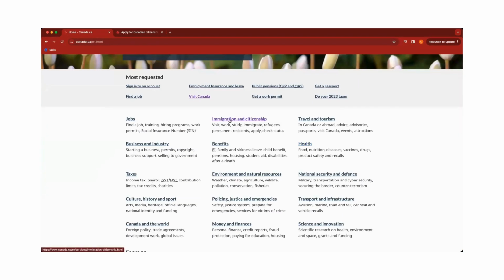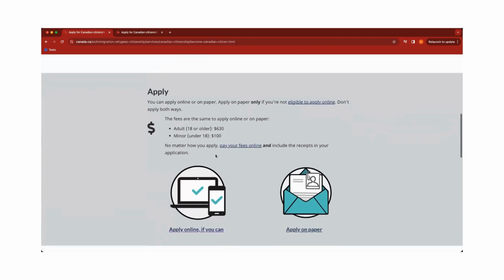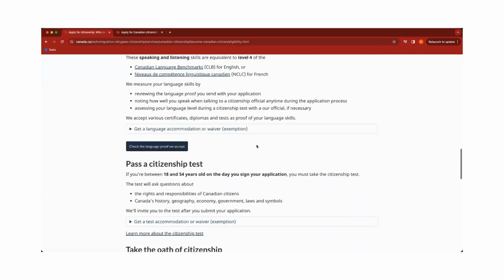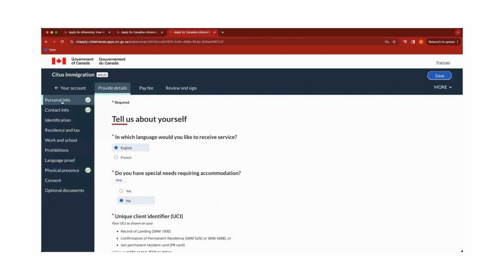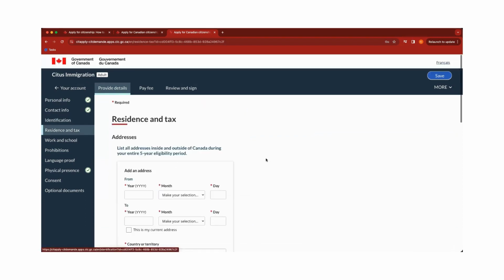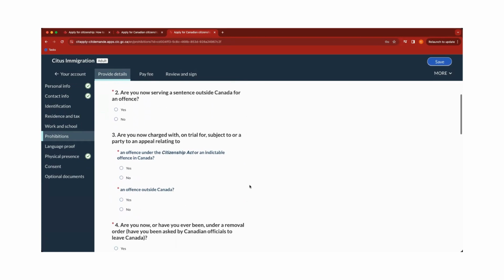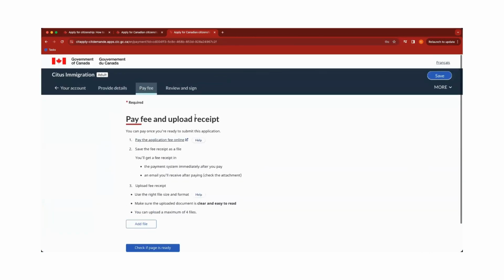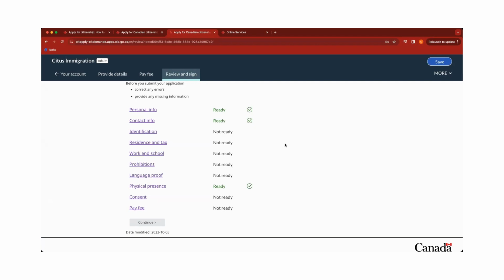Canada Citizenship Application Walk-through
Mastering the Canada Citizenship Application Walk-through Process is crucial for a successful application. In this video, we delve into expert tips and proven techniques to help you navigate the process seamlessly. Whether you're a beginner or looking to enhance your skills, this guide is your ultimate resource. Watch now and unlock the secrets to a smooth Canada Citizenship Application journey.

- Don’t Miss Out! Latest Updates on Canada’s 2024 Student Immigration Changes.
- Renewing Your Canadian PR Card Made Easy with This Step-by-Step Guide

Keeping tabs on immigration updates and immigration current news has never been easier. Citus Immigration collates Latest Visa News and immigration news to bring to you all the immigration updates.

Watch for Latest Visa News:

 / Citus Immigration/

/ Citus Immigration/

/ Citus Immigration

Connect Linkedin:
 /Citus Immigration

/ citusimmigration